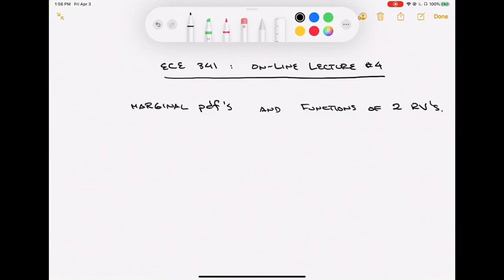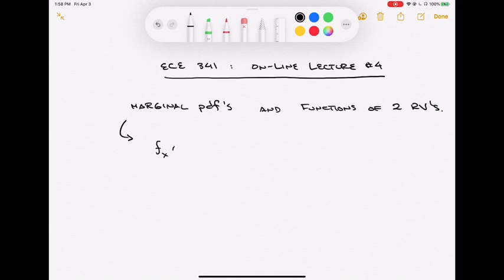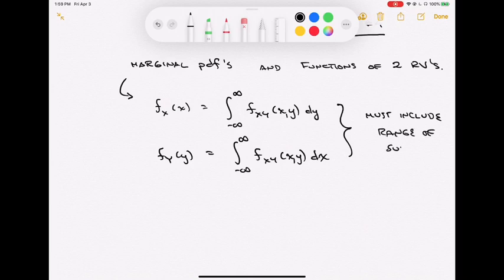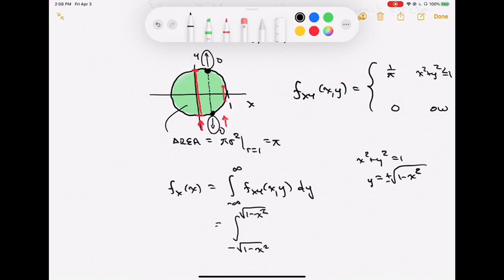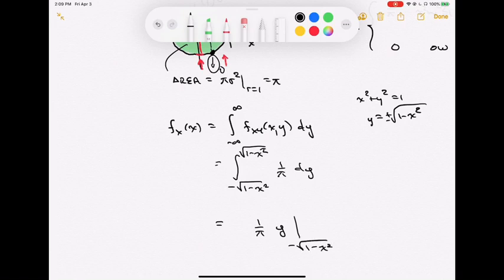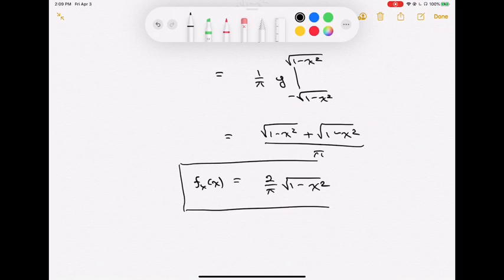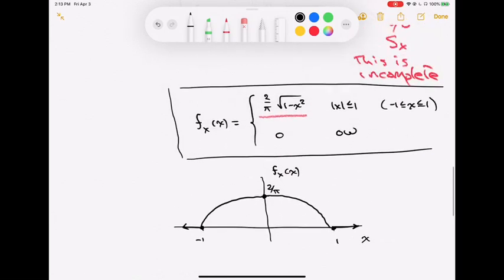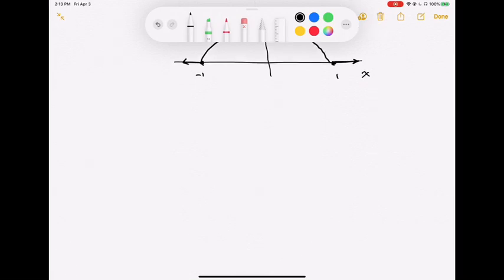NDSU ECE 341 Part 2, Lecture 4